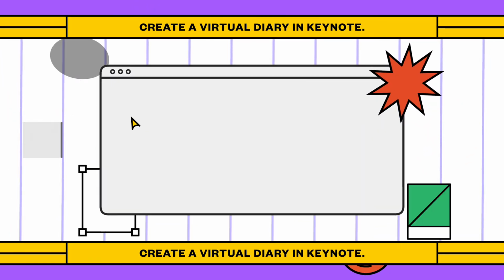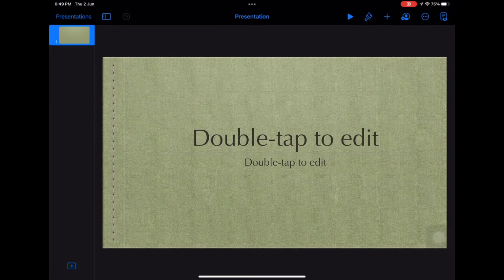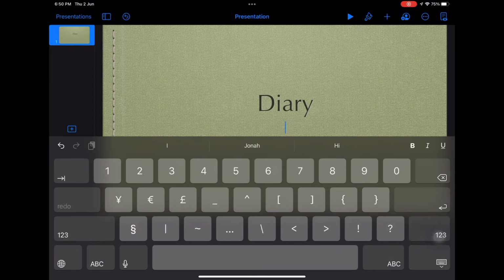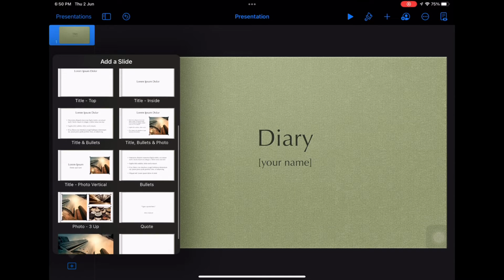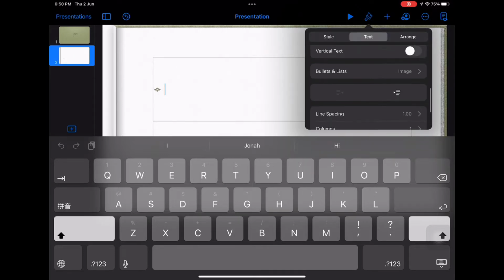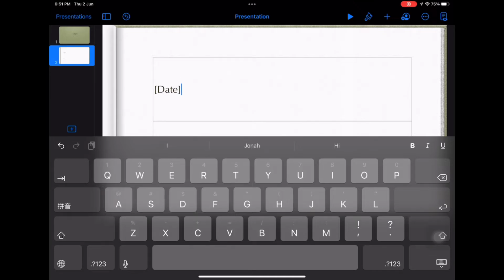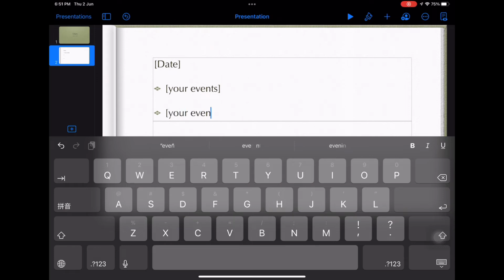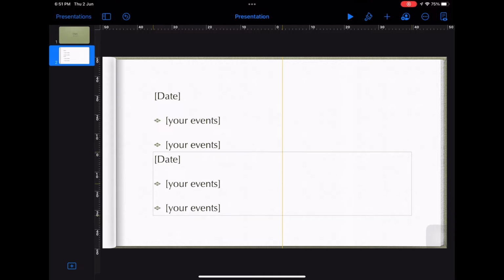Keynote series #2 - Tutorial: How to create a virtual diary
This video is a tutorial on creating a virtual diary in Apple Keynote app.